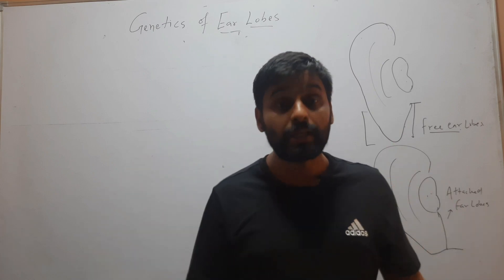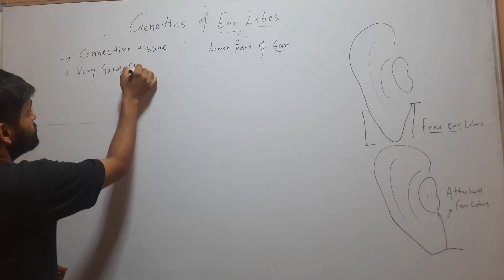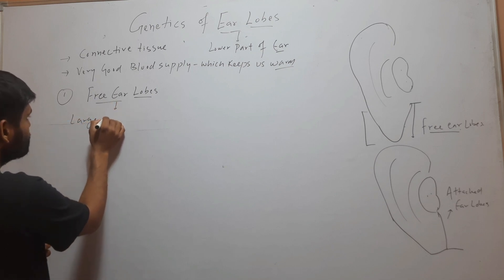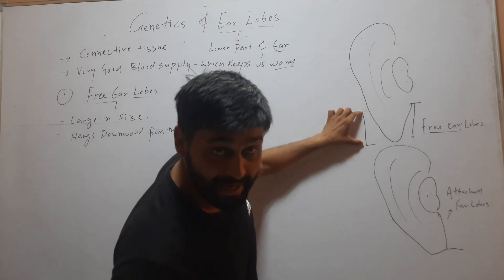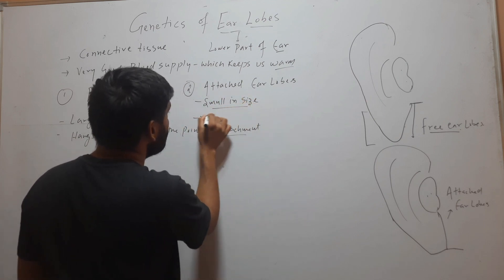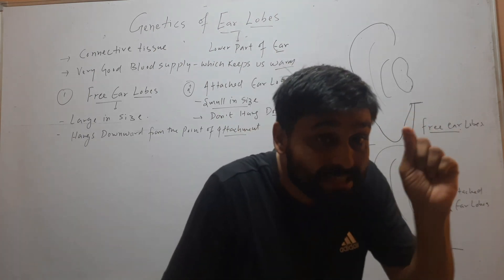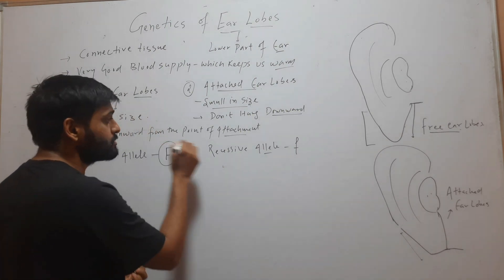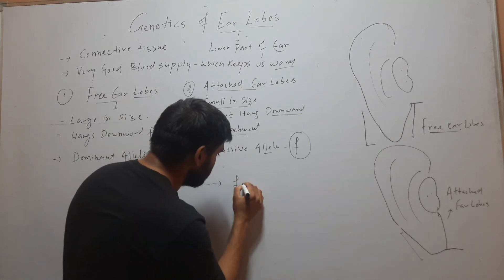Genetics of Ear Lobes in Humans